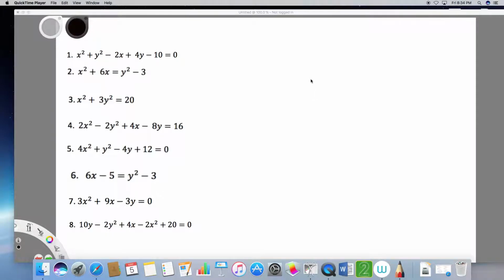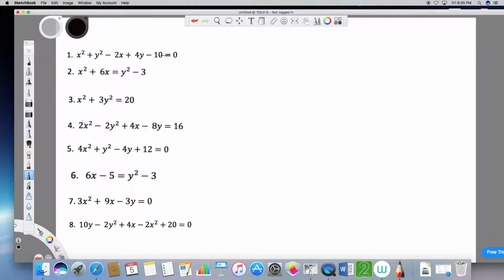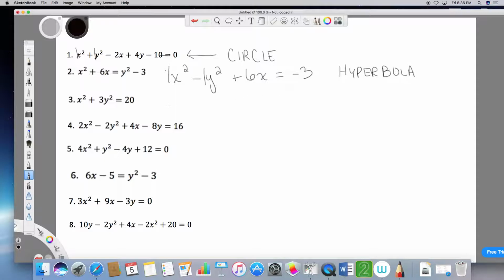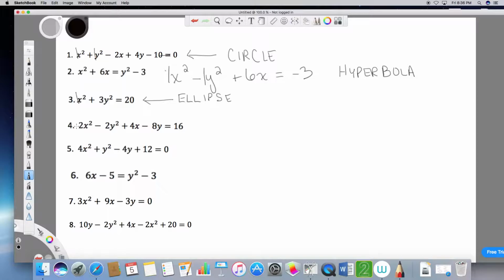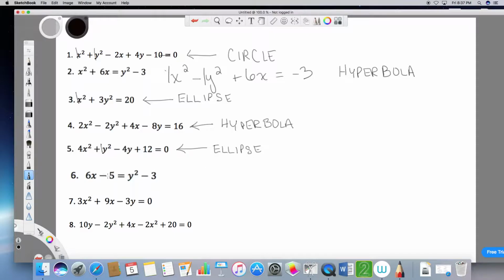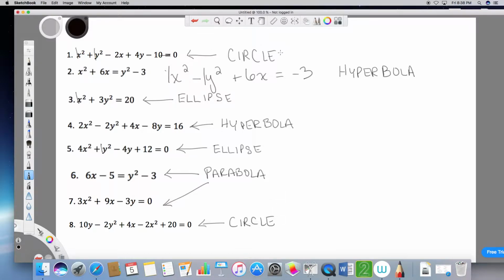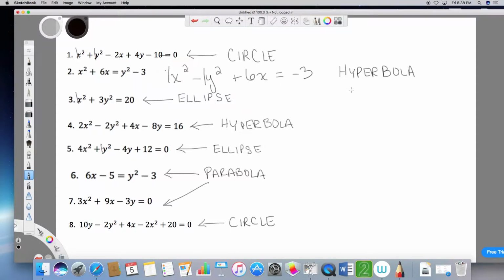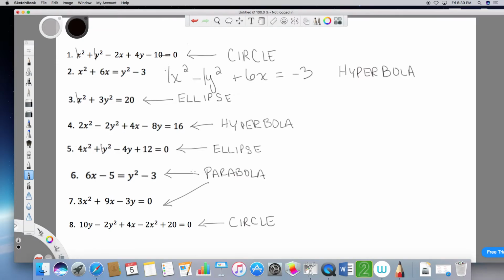Skill 15a problems 1-8 solutions